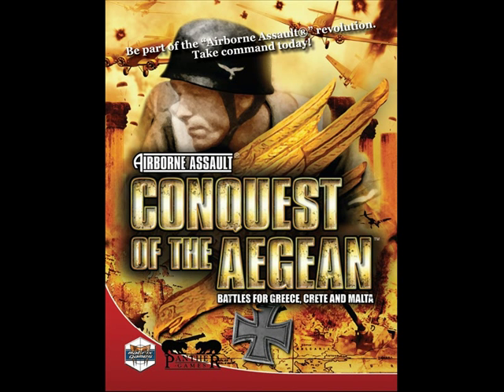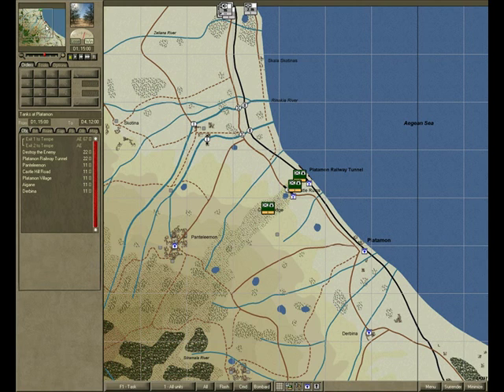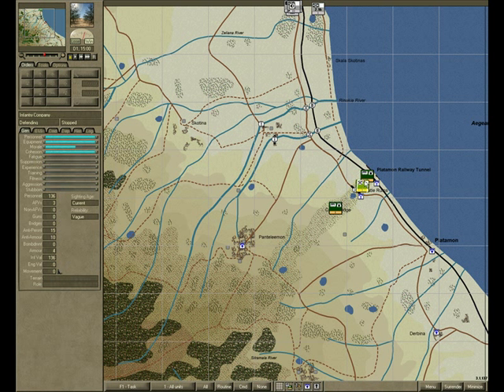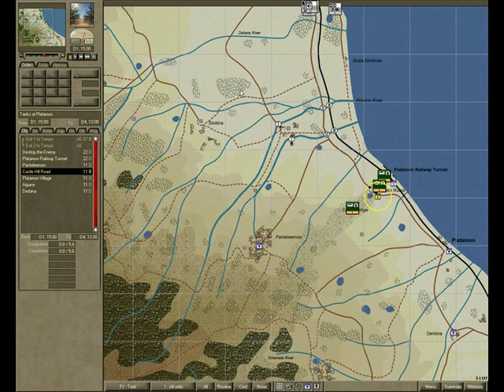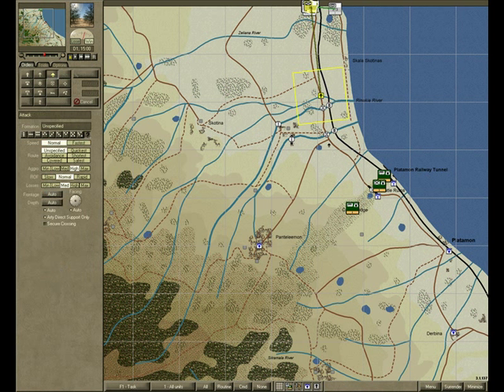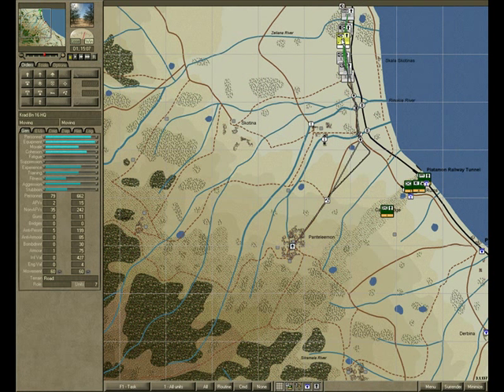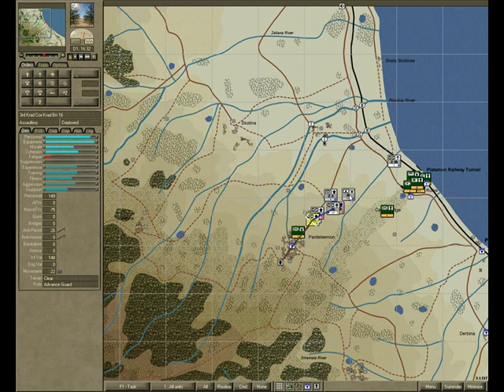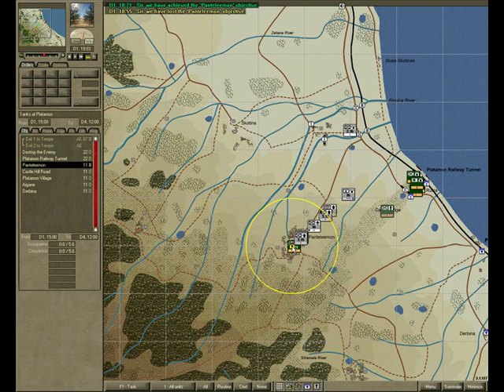Airborne Assault Conquest Of The Aegean-5 Minute Guide v2.0 Video